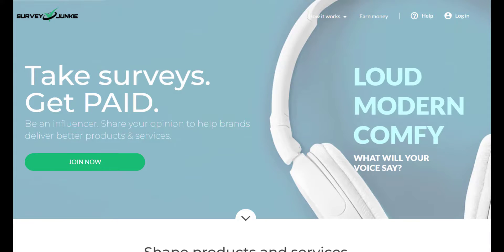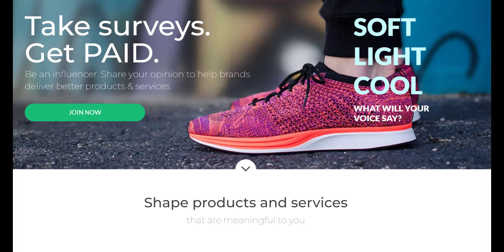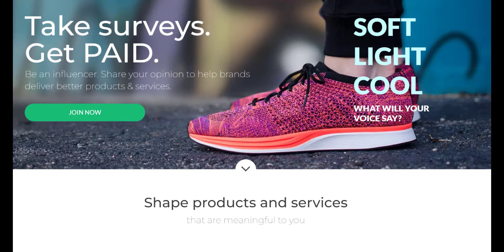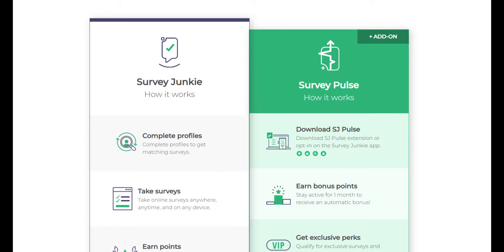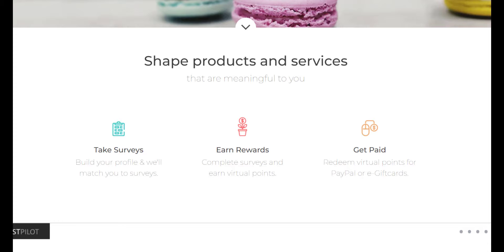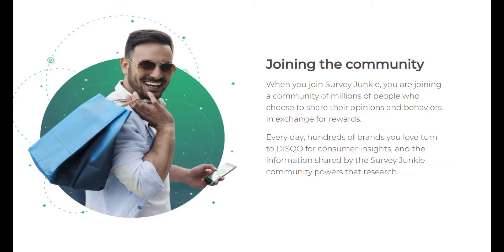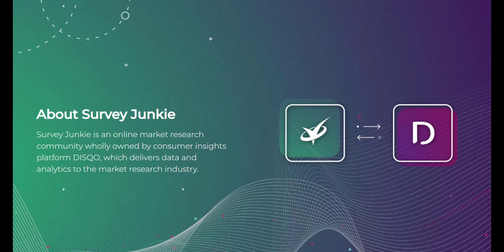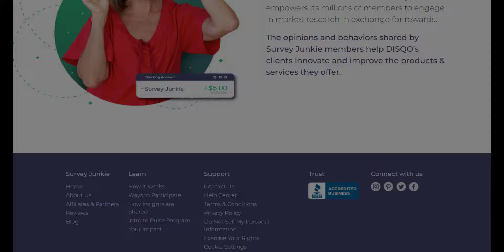Survey Junkie Review // What You Need To Know!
Survey Junkie is a free website where people can answer questions and get PayPal cash or gift cards in exchange. You won't make a lot of money for the time you put in, but this platform makes it easy to build up a stash of rewards you can use to pay for treats or even bills.

9 YouTube Channel Ideas to Help You Choose Your Own

✅IGNORE THIS
Related Search:
Freelancing
How to Make Money in Nigeria 2022
How to Make Money Fast in Nigeria
Making Money in Nigeria
How to Earn Money in Nigeria
How to Earn Money Fast in Nigeria
Make Money Online in Africa
Earn Money Online
NFTs
How to Make Money as a Student in Nigeria
Ways to Make Money Online in 2022
Side Hustle Ideas
How to Make Money Offline in 2022
Side Hustle Ideas For Students in Nigeria, Side Hustle Ideas in Nigeria
How to Make Money Online With Your Smartphone
How to Make Money Online Using a Phone in 2022
How to Make Money From Home Without a Website
Side Hustle Ideas in 2022
Make Money Online
Make Money Online as a Student